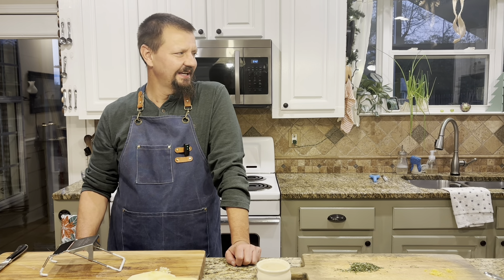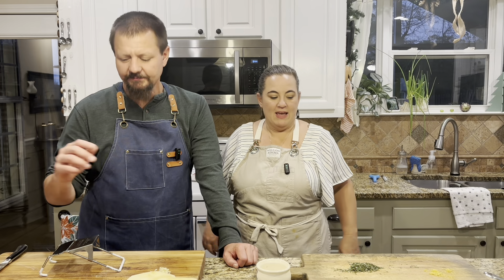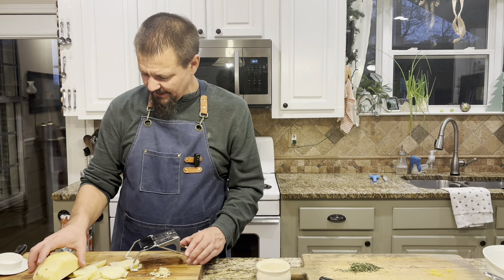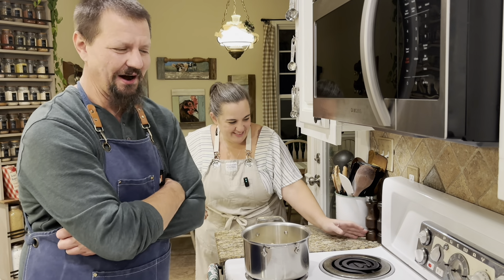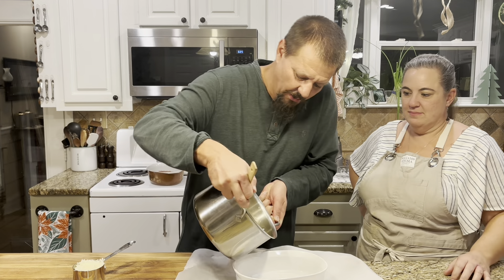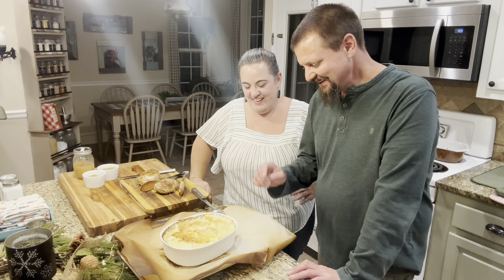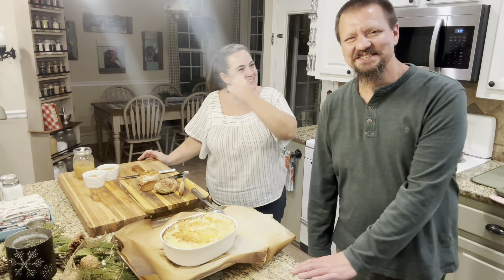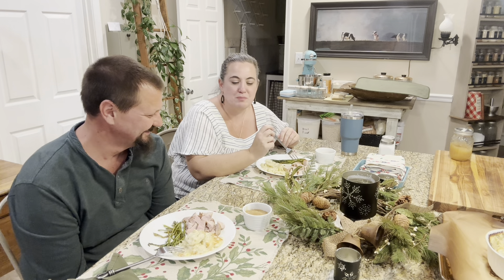The worlds best Scalloped potatoes. You will never want another version again! Clean and delicious.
Shawn's scalloped potatoes
1 tablespoon butter to grease a 1.5 qt pan.
2 3/4 cup heavy cream
1 1/2 teaspoons fresh rosemary chopped or 1/2 teaspoon dried rosemary
1 clove of garlic finely minced
Lemon zest from a full lemon. If you are using a larger lemon use a little less.
2 teaspoons salt
black pepper to taste. We like about 1/4 teaspoon
2 lbs of russet potatoes peeled and sliced to 1/8 inch thin.
3/4 cup freshly grated parmesan cheese. We use the one from Azure and love it!
Preheat oven to 400 degrees. Grease the side and bottom of your pan using butter or oil
put the cream, rosemary, lemon zest, salt, pepper, and sliced potatoes in a pot and bring to a boil. let them cook for 5 minutes to soften the potatoes, remember to stir so they don't stick. Remove from the heat and pour into your greased pan. Sprinkle the cheese over the top. place on a lined baking sheet and bake in the oven for 40 minutes until the potatoes are soft and the mix is bubbly and slightly browned on top. Let stand for 10 minutes and serve.

Check out our Amazon storefront to see things we use and love from all of our videos.

Want to send us a letter? We LOVE Getting mail! Write us at:
Turin, GA 30289

-Send a gift to our home. Here is our Amazon Wishlist
-Visit our Etsy shop for sourdough starter and other handmade items.

The best price on many of our pantry staples is Azure Standard.

Fellow Content Creators - if this video inspires you to make a similar video on your channel or social media account, please give Little Hill Homestead video credit and provide a link in your description box to our video.